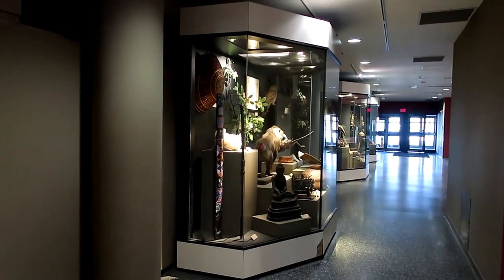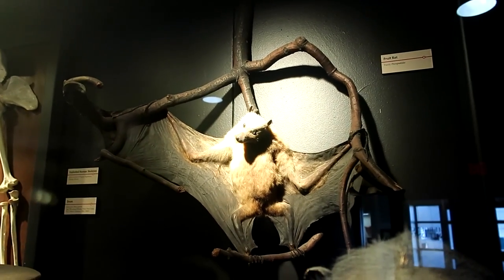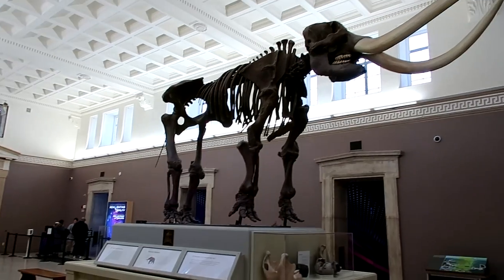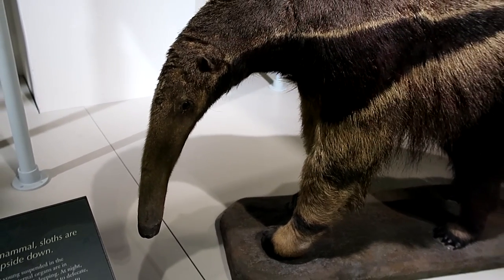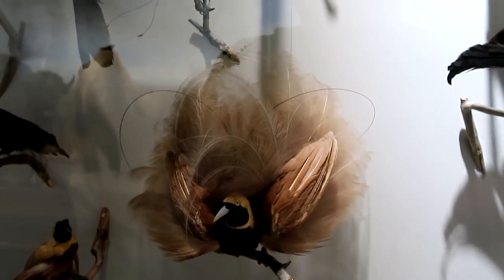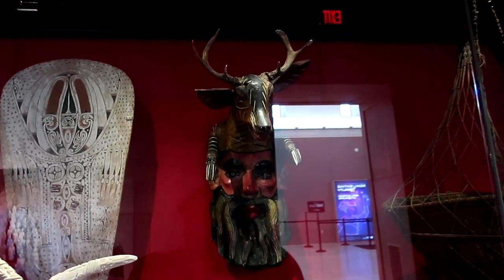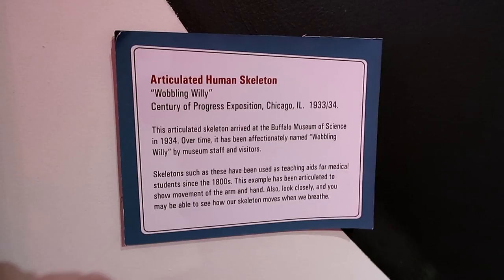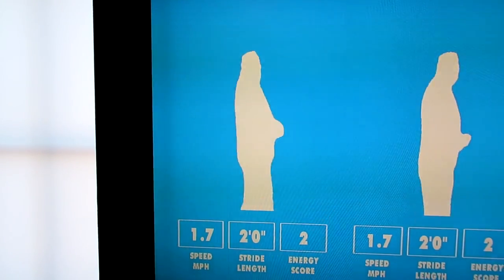Weird and Wonderful Things at the Buffalo Museum of Science - Fiji Mermaid, Wobbly Willy and MORE!